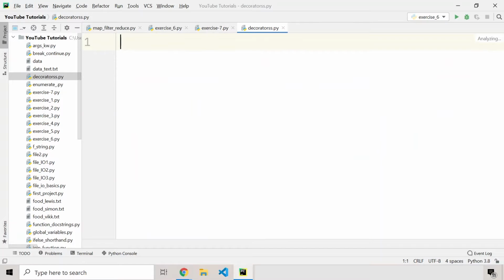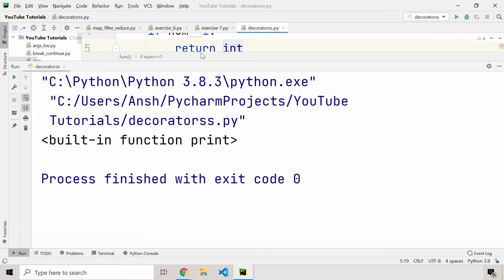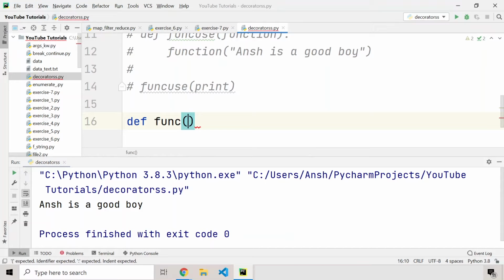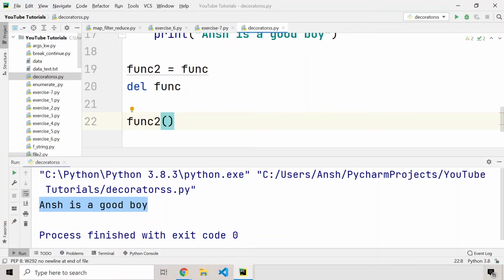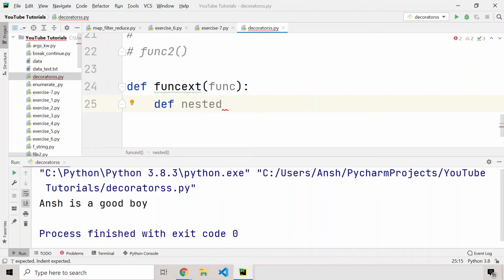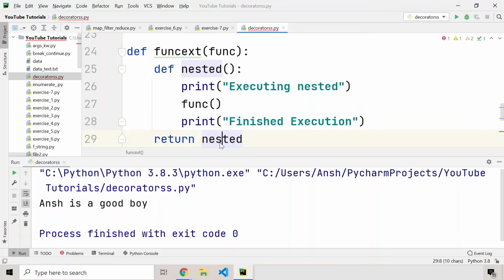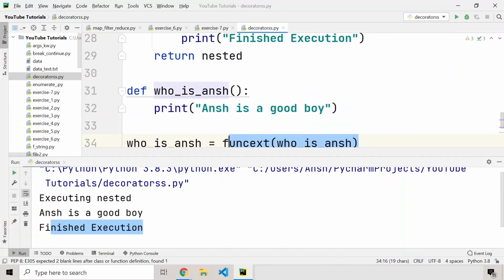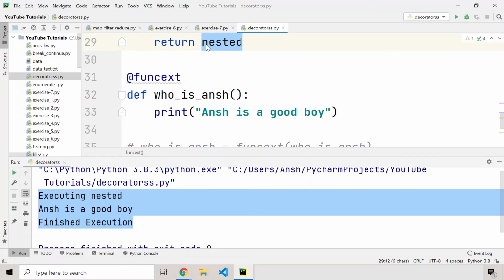Decorators in Python | Python for Absolute Beginners in English | #50